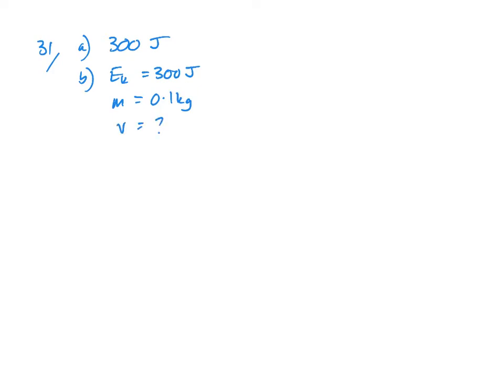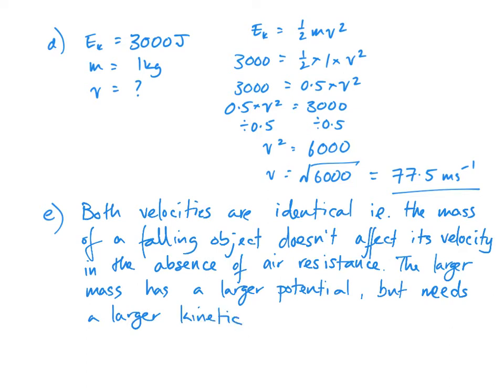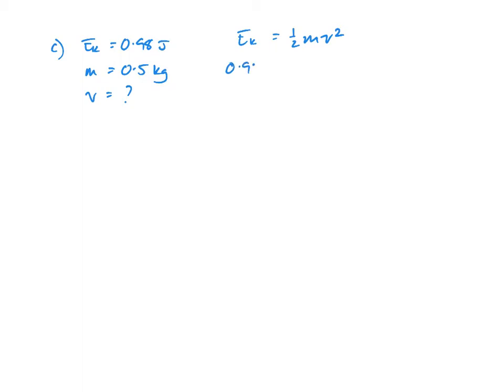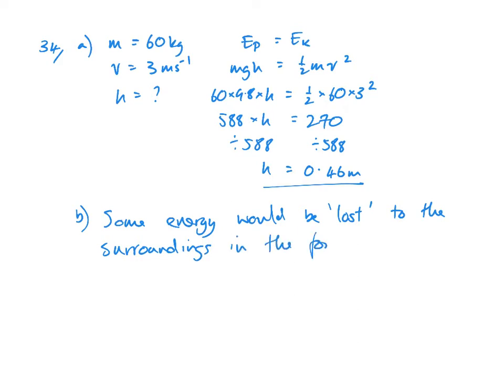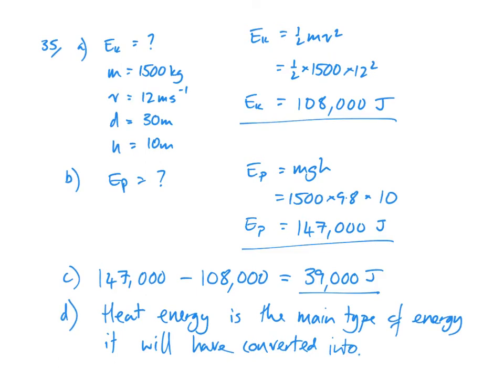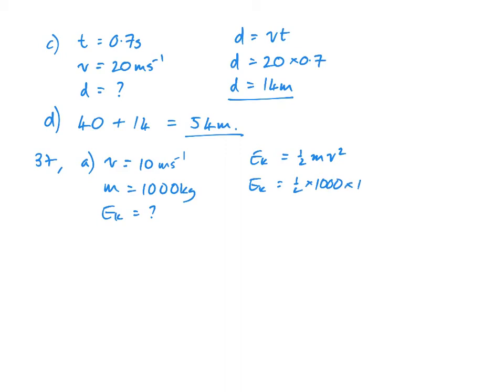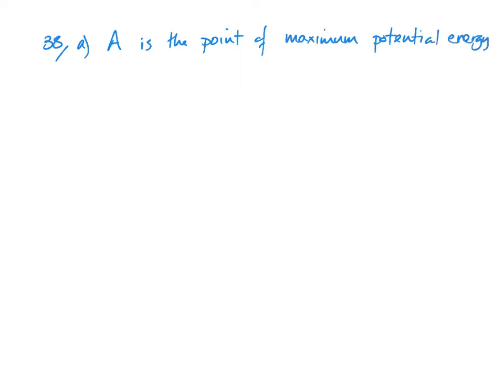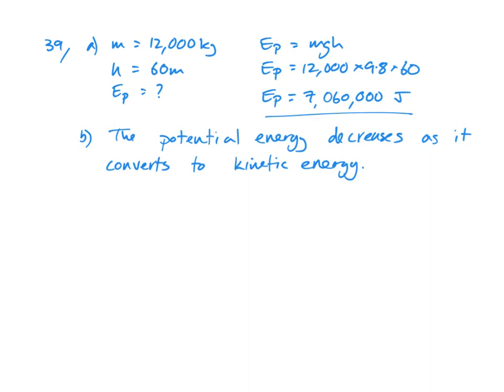N5 Dynamics Pg 63 Answers